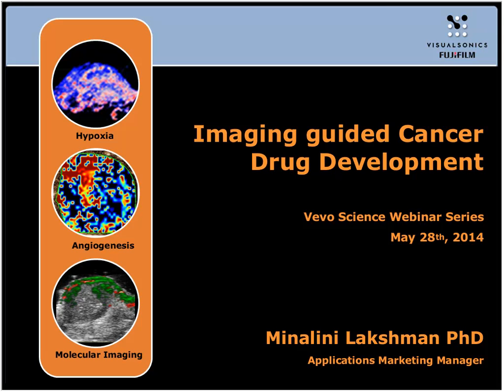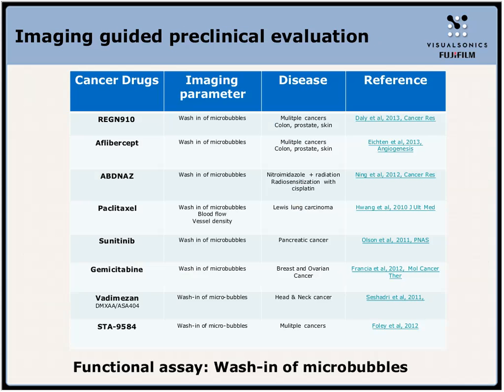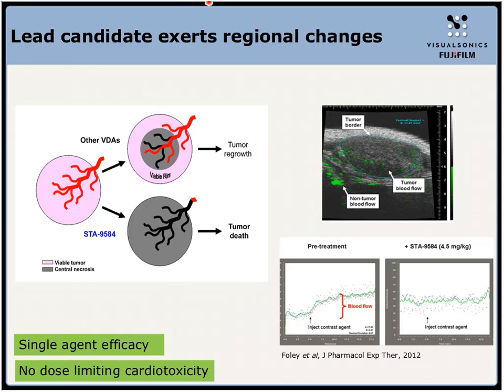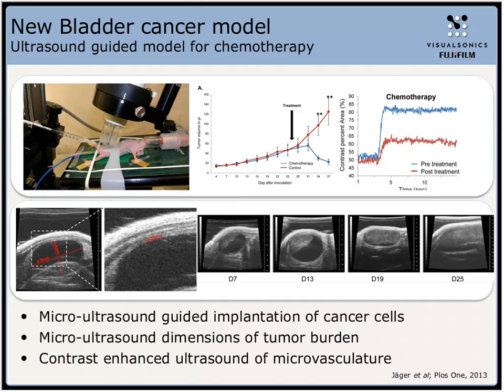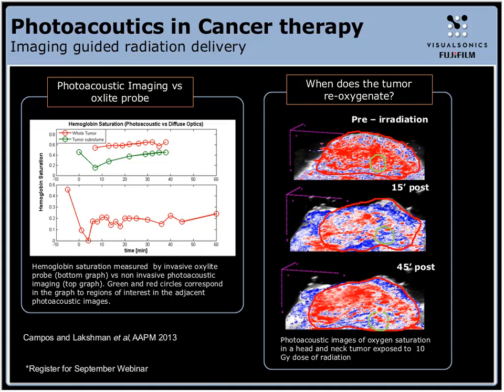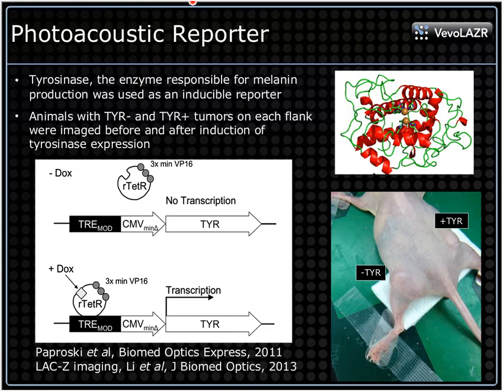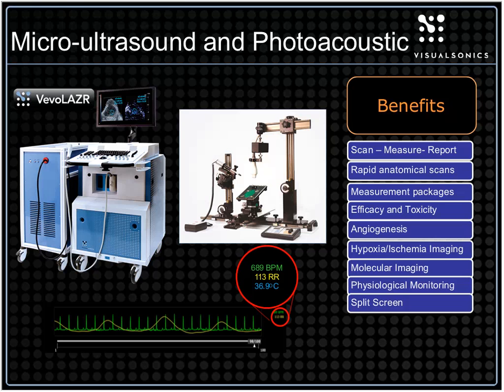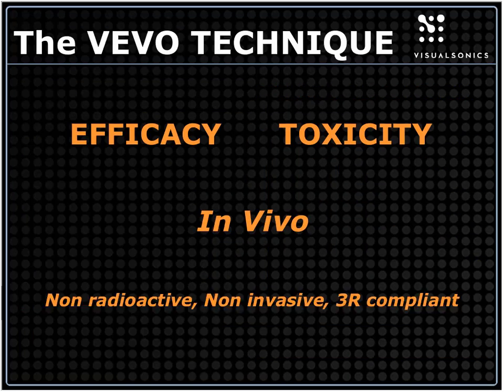May 2014 Webinar - Imaging Guided Investigation in Cancer Drug Development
Presented by Dr. Mianlini Lakshman

Imaging guided Cancer Drug Development